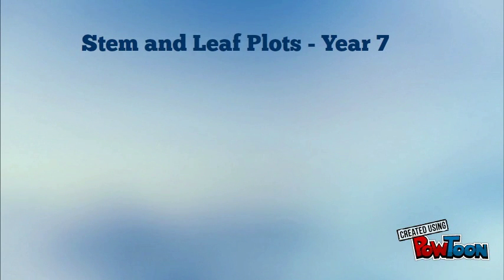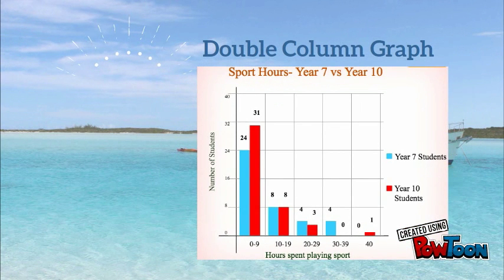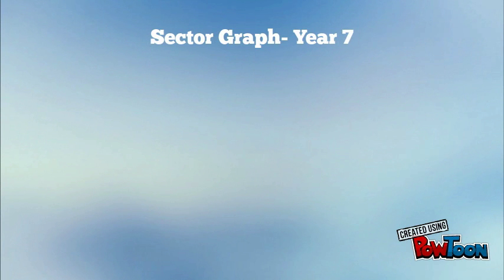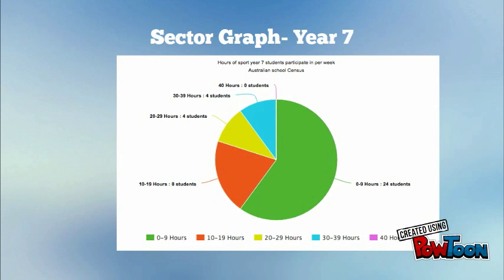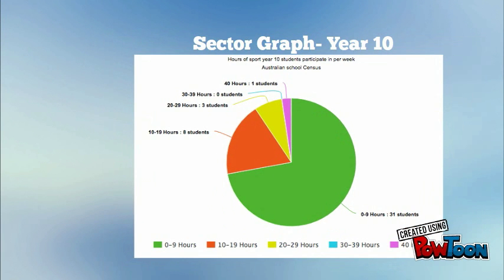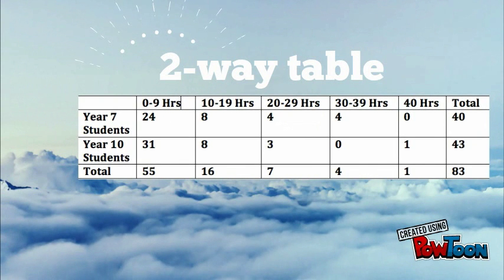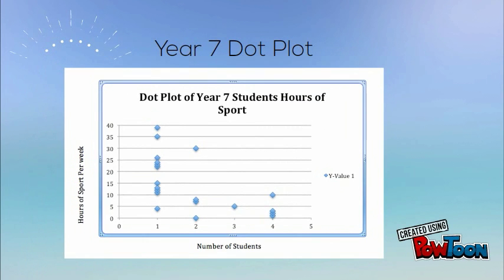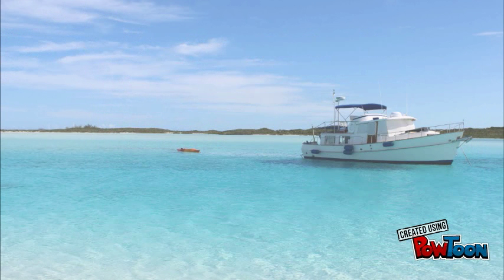Statistical Investigation EDUC3625